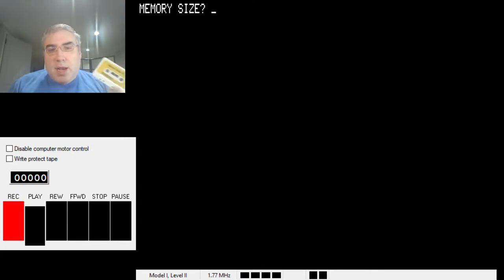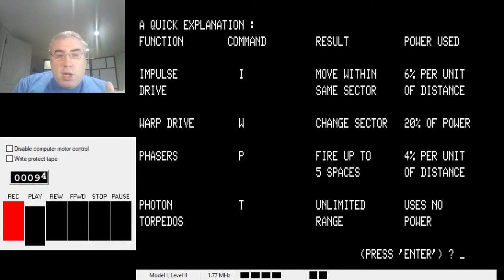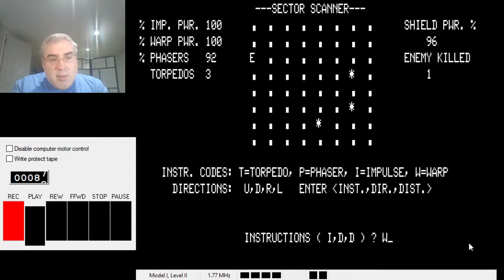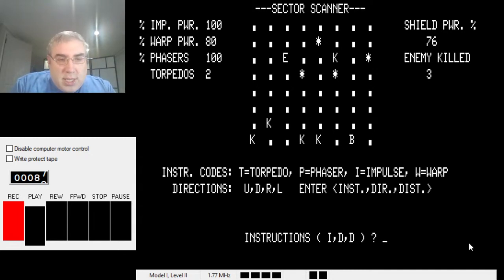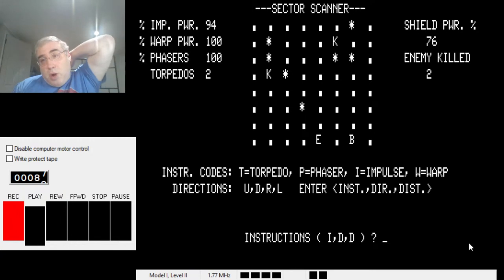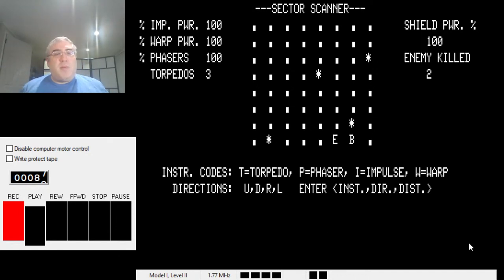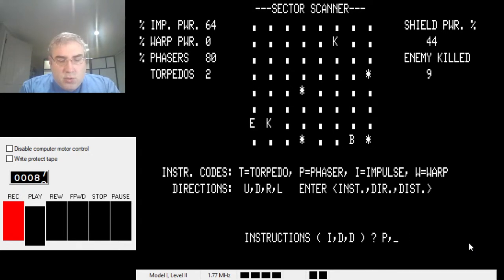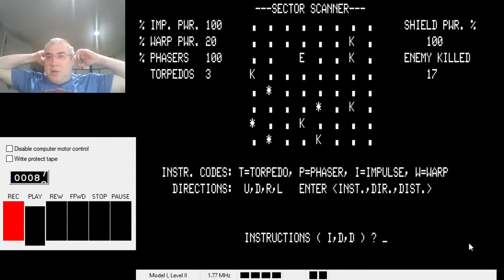Space Trek II (TRS-80, 1978) - Star Trek game Let's Play!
Space Trek II is yet another game based on the 1971 Star Trek mainframe game. It was published in 1978 by Instant Software. This one seems a bit simpler than the other ones I've tried on this channel, but let's check it out!